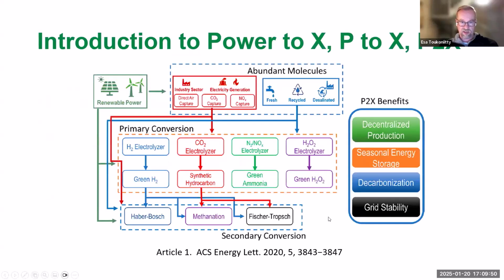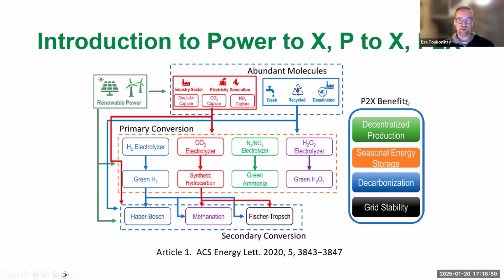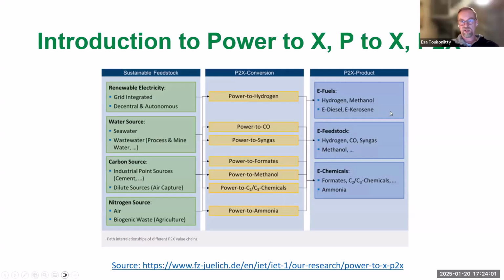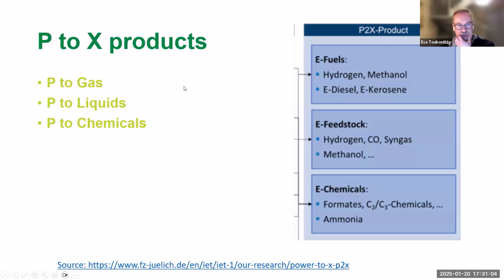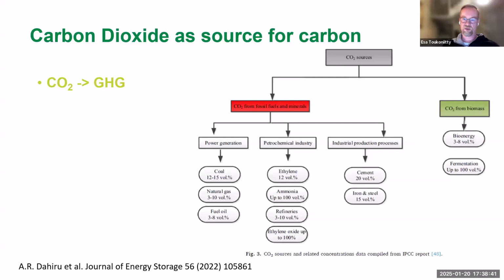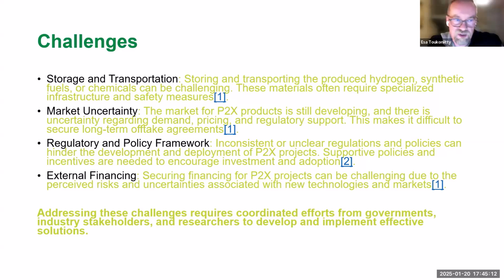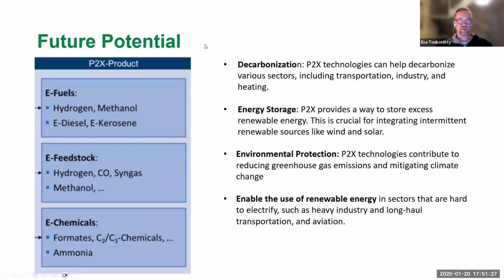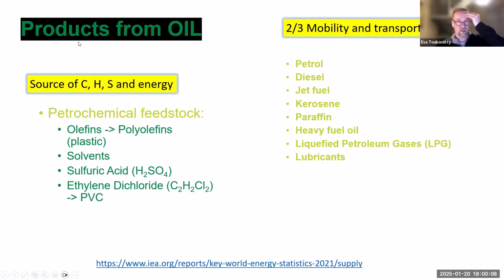1 Introluento - Power to X